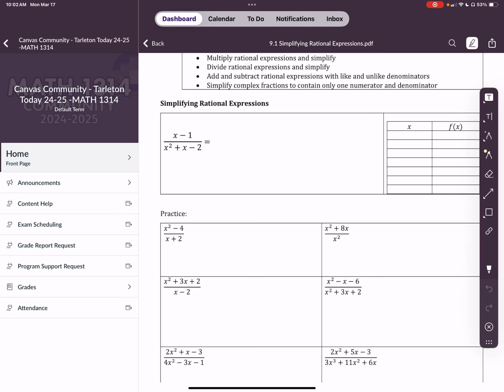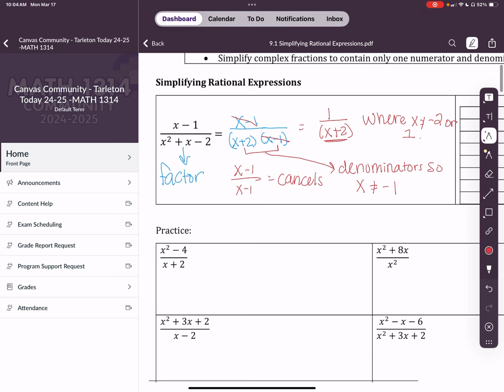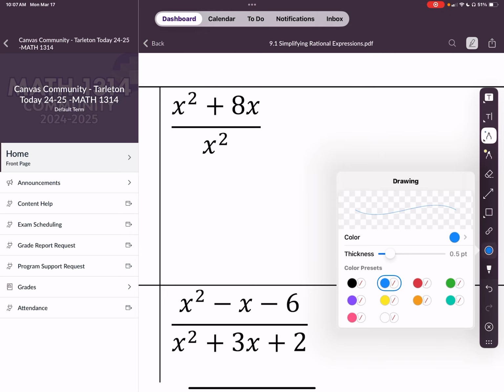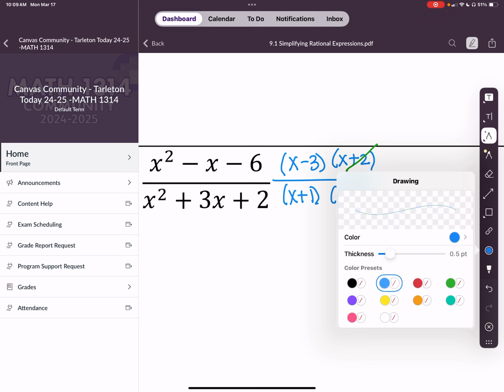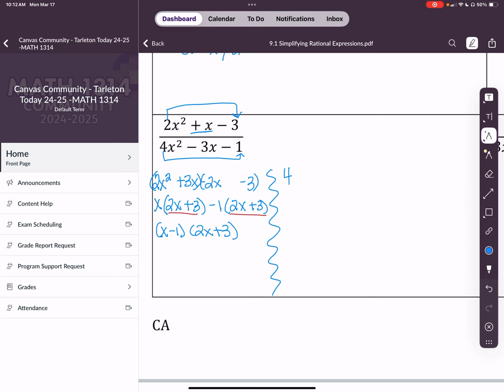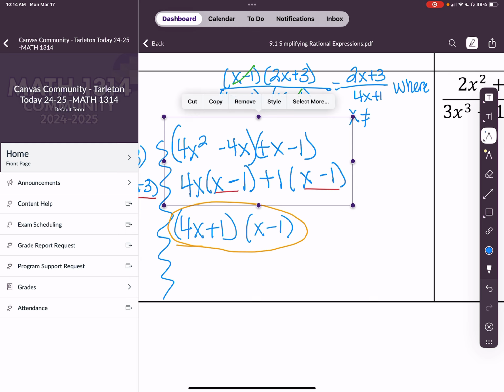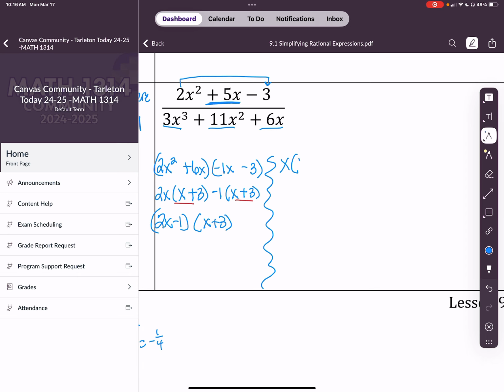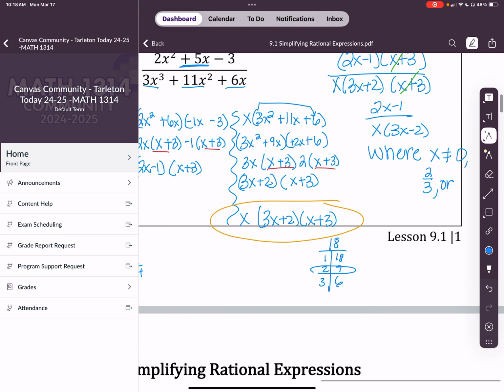Unit 9 Section 1 Simplifying Rational Expressions Page 1